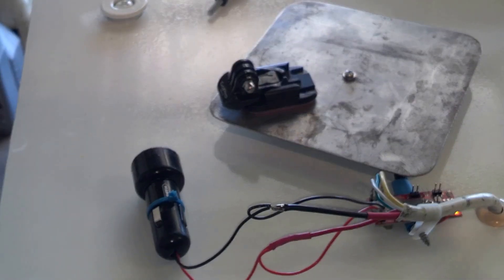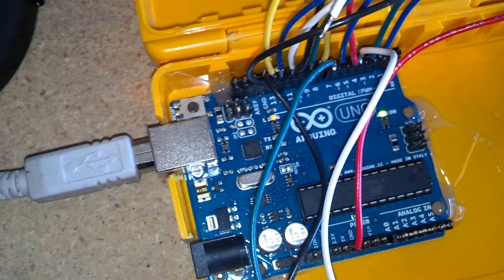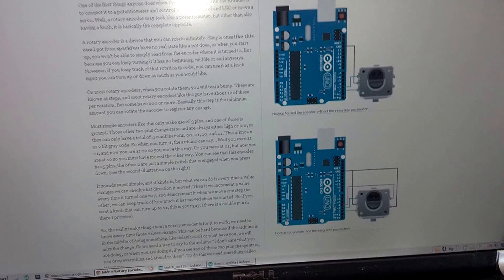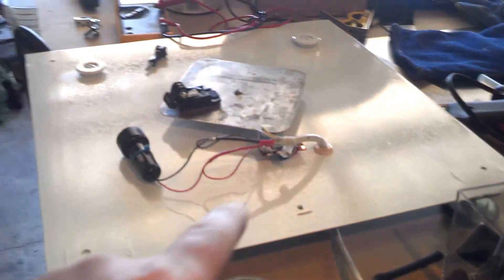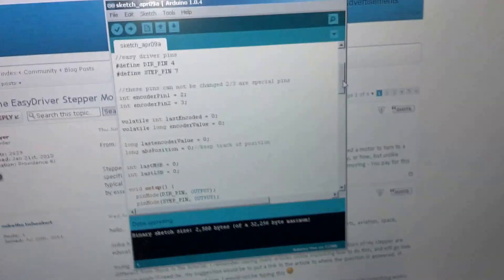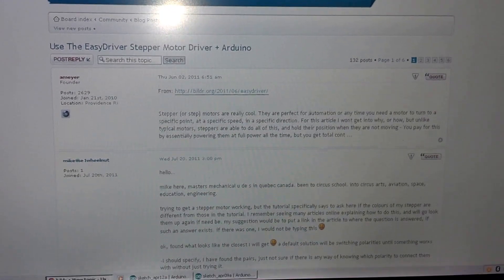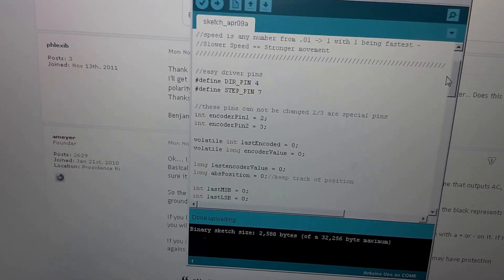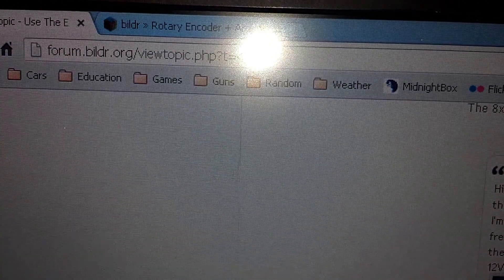Ardruino+rotary encoder + stepper motor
Need help getting this to work.